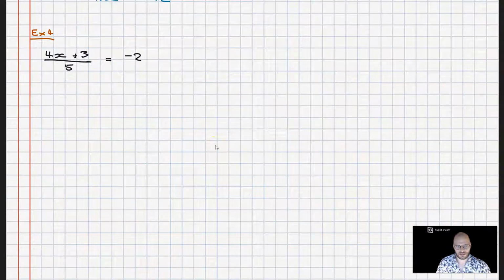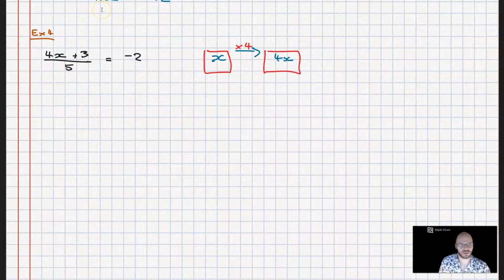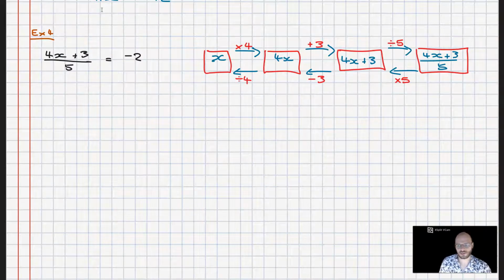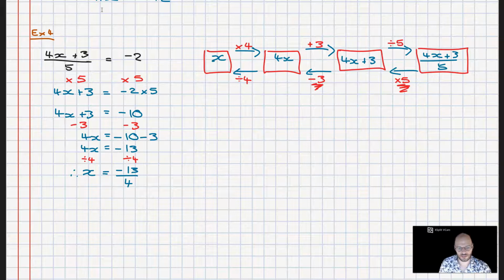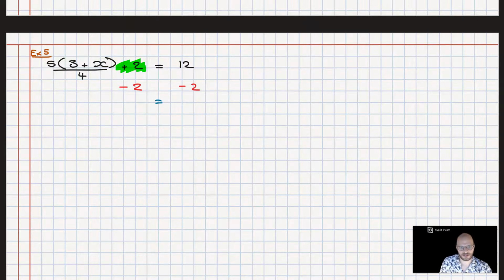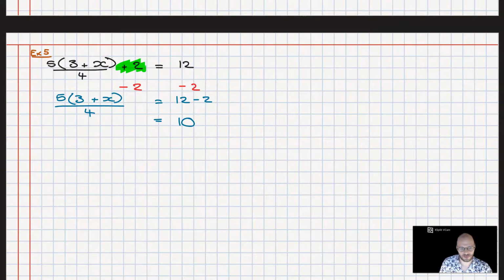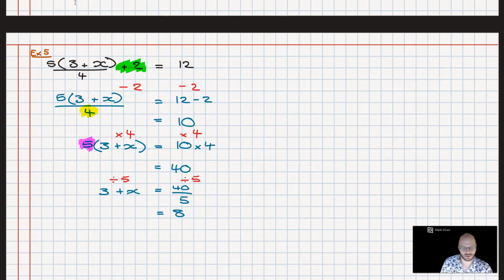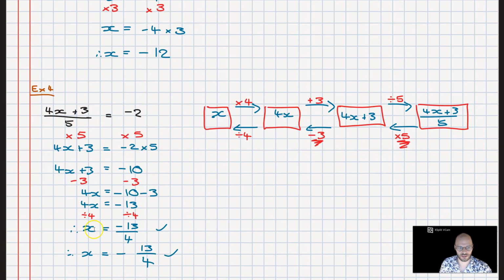Solving Linear Equations part 2